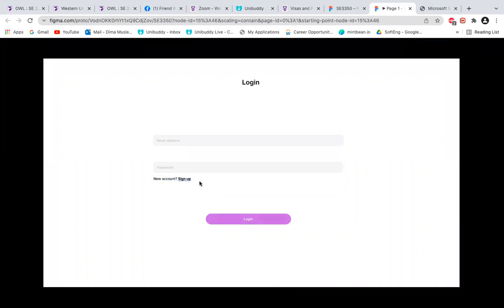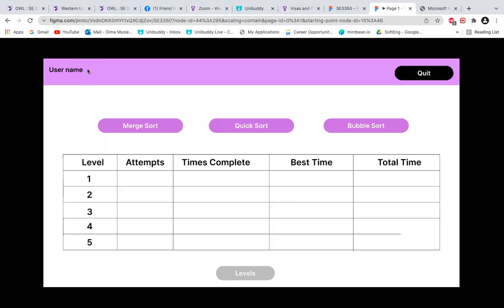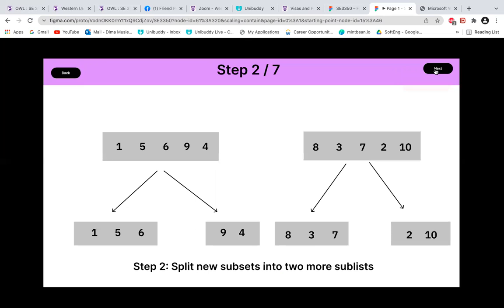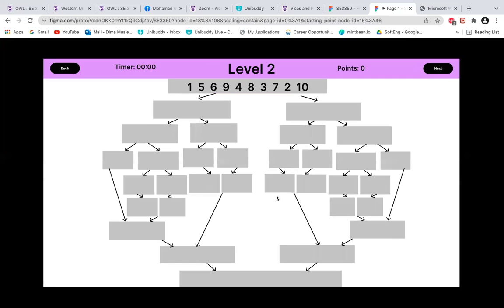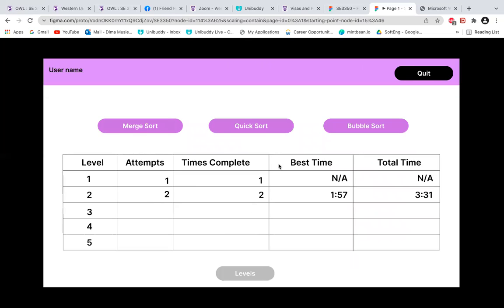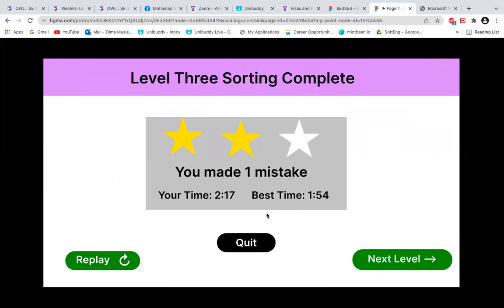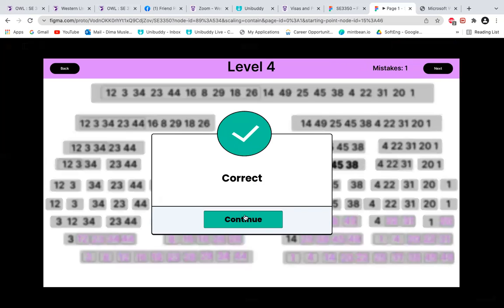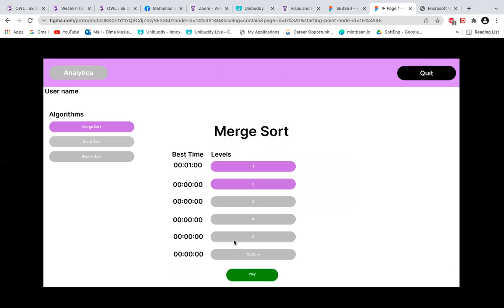Group 1 - Wireframe Walkthrough